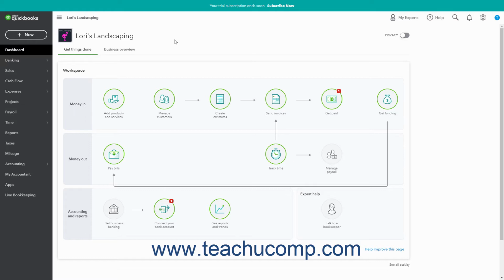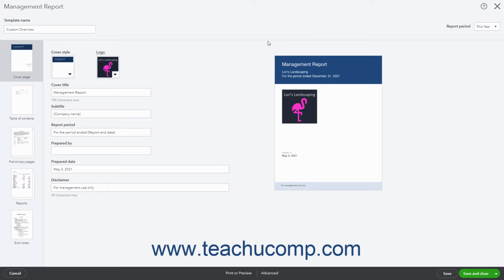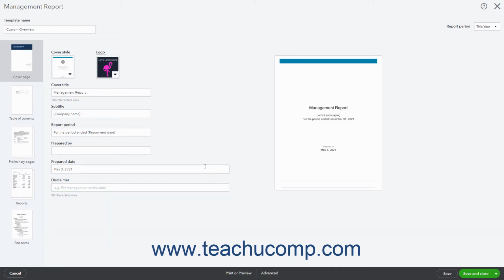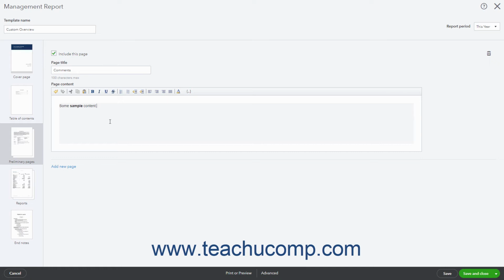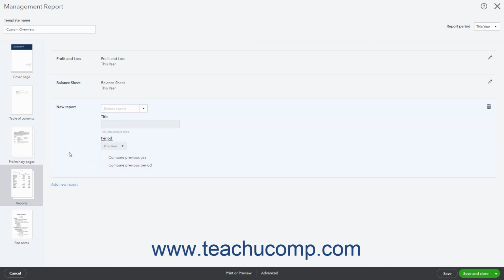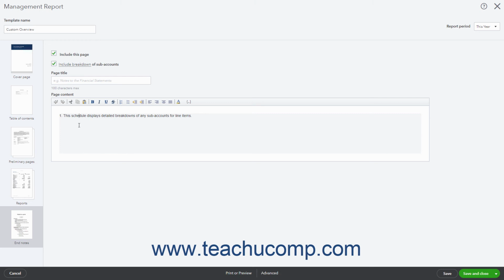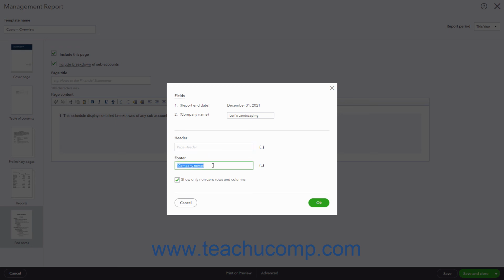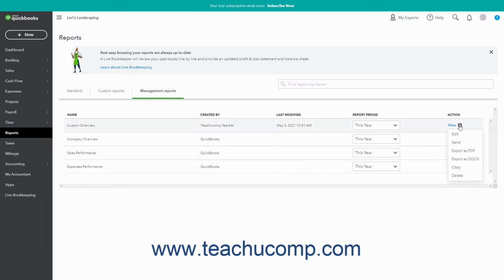QuickBooks Online Tutorial Customizing Management Reports Intuit Training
Learn about Customizing Management Reports in Intuit QuickBooks Online with the complete ad-free training course